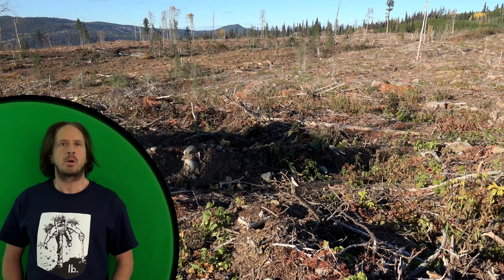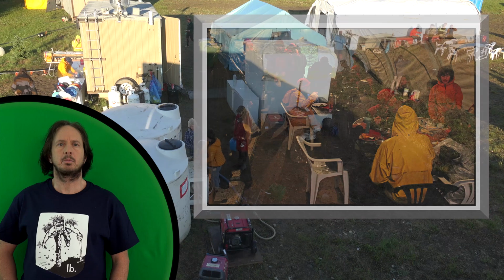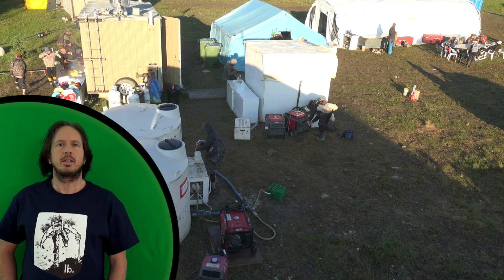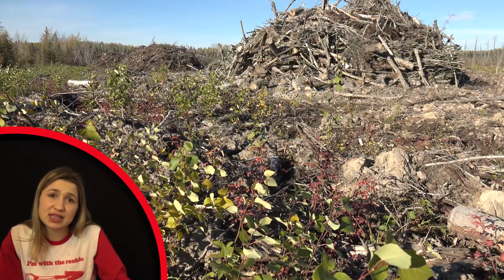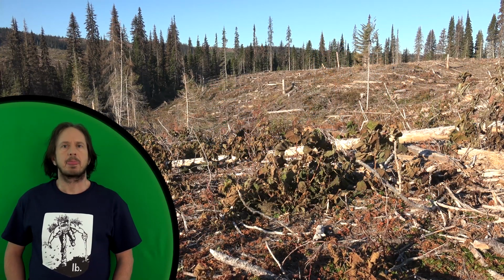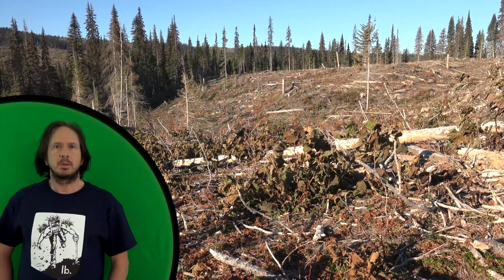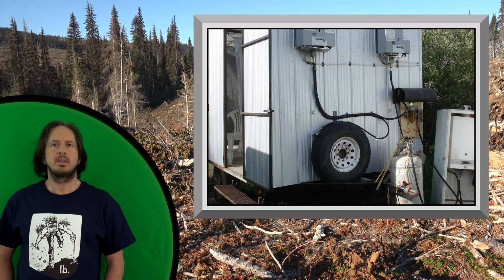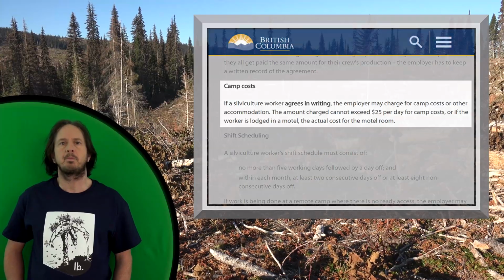Tree Planter Training 2019 - Camp Life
That page has a full transcript of the information that was presented in this video.  It also has a Soundcloud link to an mp3 recording of the audio portion of this training.

This is just one of a series of twenty videos designed to teach people about how the reforestation industry works in Canada.  More details at this link:

Thanks for your interest and support!